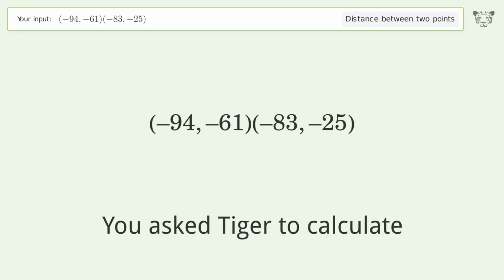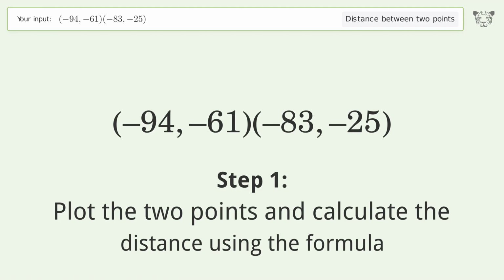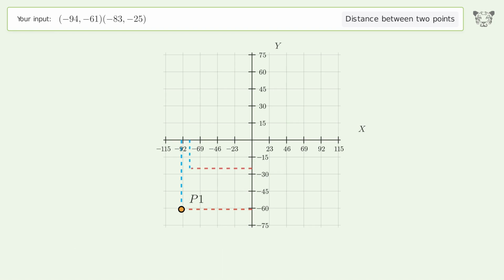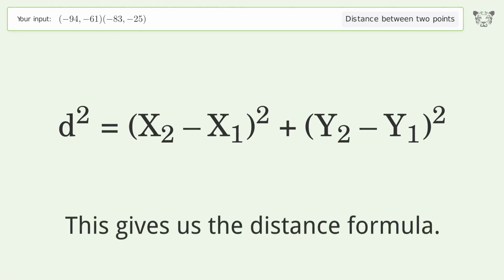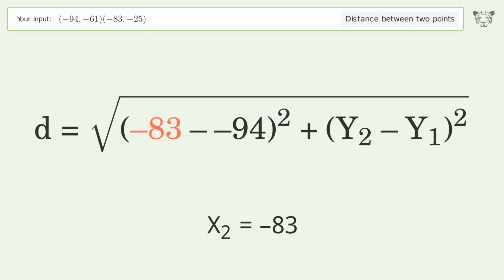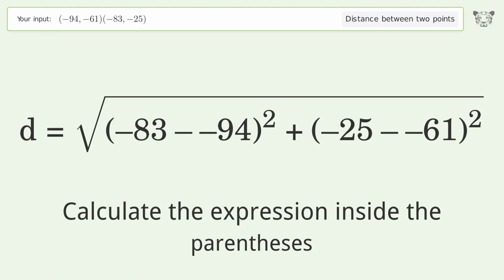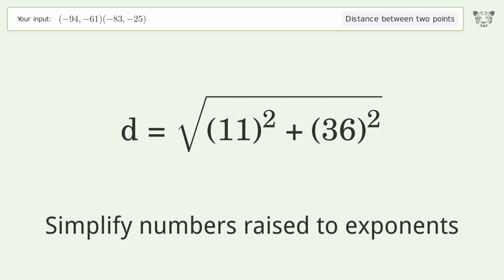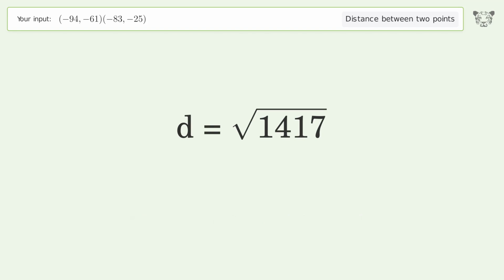Find the distance between two points p1 (-94,-61) and p2 (-83,-25): Step-by-Step Video Solution